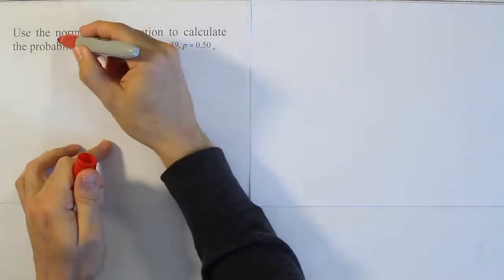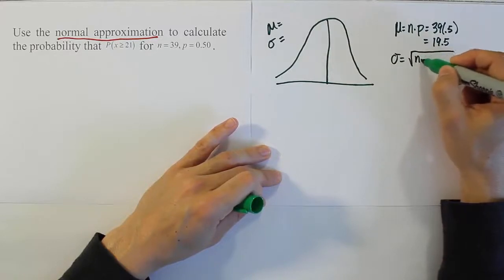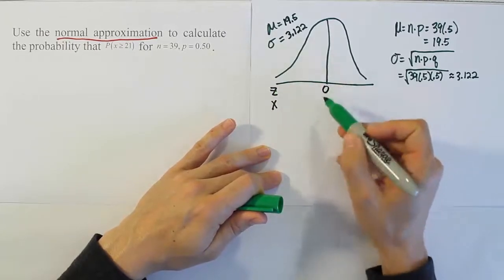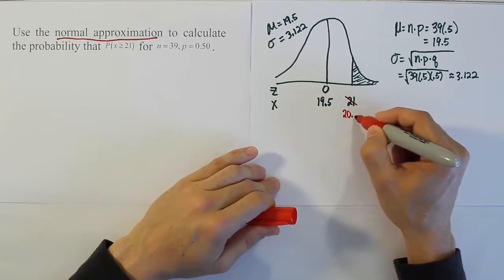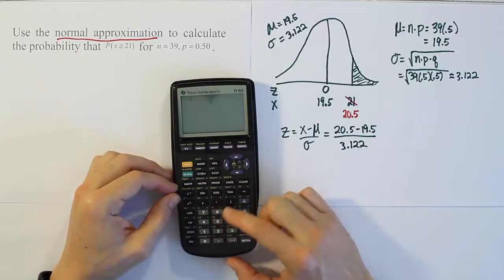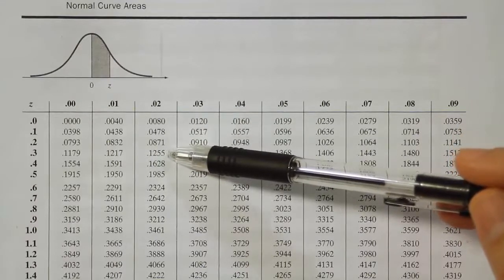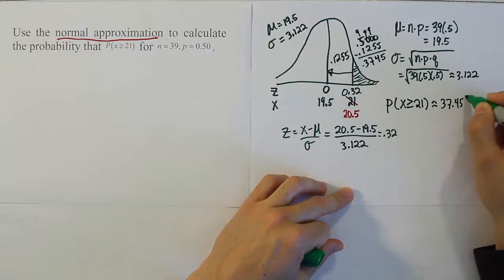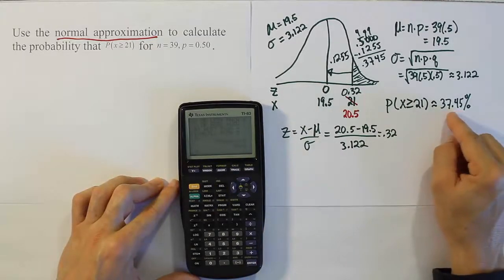Using Normal Approximation to Binomial Probability, Problem 2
In this video, we demonstrate how to use the technique of normal approximation to binomial probability, which is often used to simplify a difficult cumulative binomial probability problem. For example, here is the type of problem this video will help you solve: we are conducting n = 39 Bernoulli trials that each have two possible outcomes (success or failure) and we want to find the probability that the number of successes (x) is at least 21.